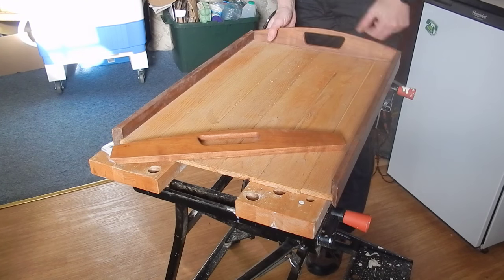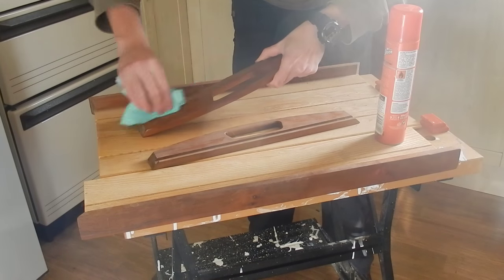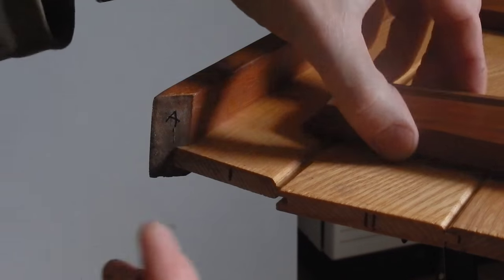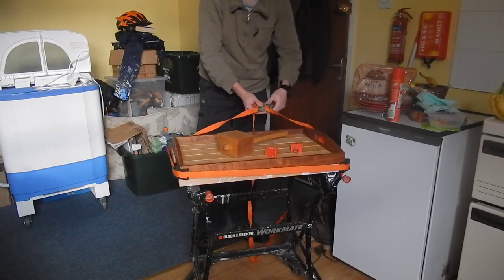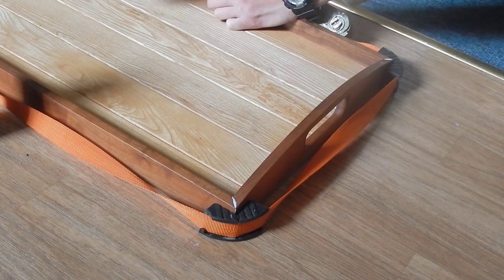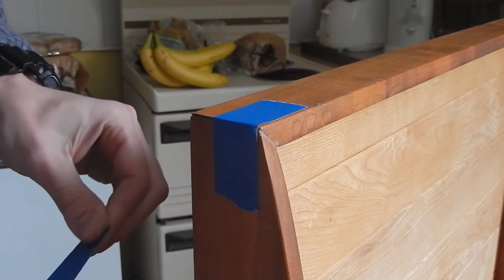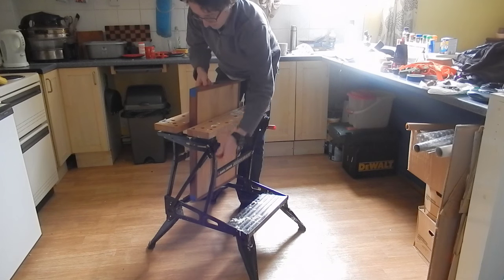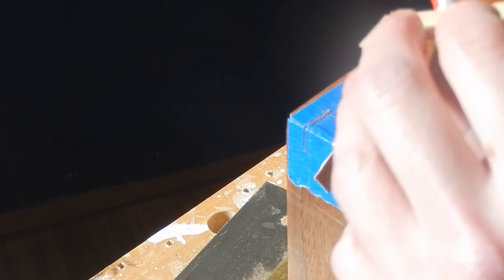Repairing a Tea Tray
In 2008/09, I made a tea tray for my mother, which then fell apart in 2014 (I'd like to stress that it was not my design). It'd been hiding under my TV for eighteen months before I recently took it on to repair it, as you'll see in this video.

I do apologise for the buzzing that accompanies the narration in  this video - I think I now know the cause and will try to avoid it next time. I'm also looking to upgrade my microphone in any case. But you have my apologise for now.